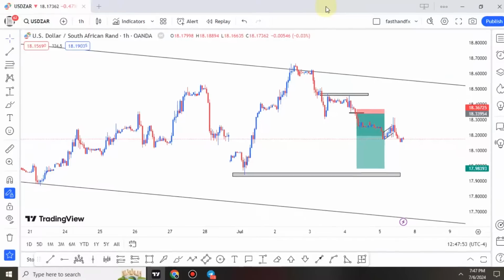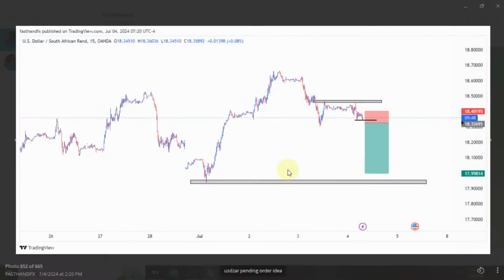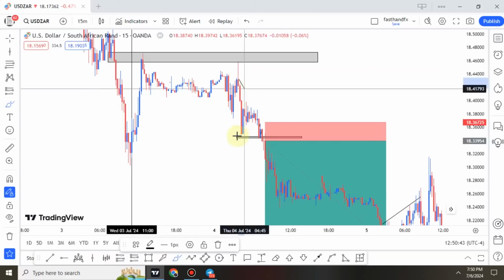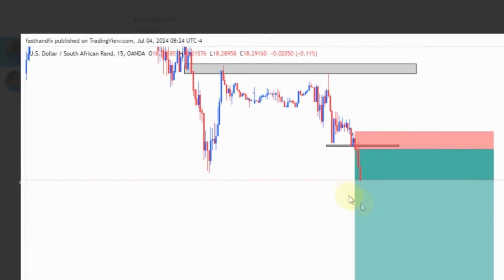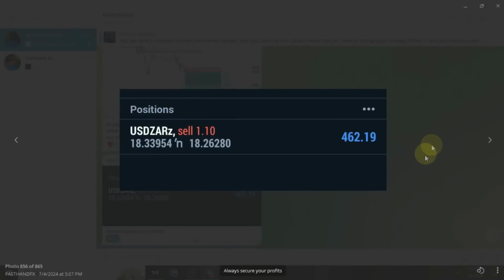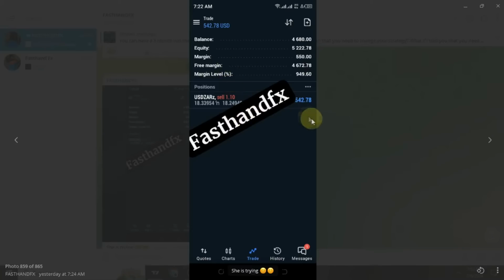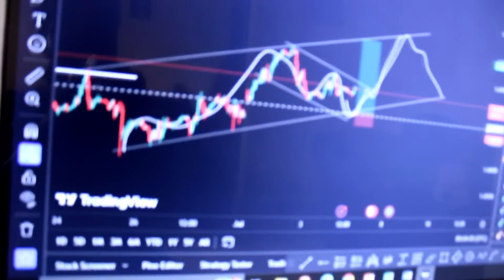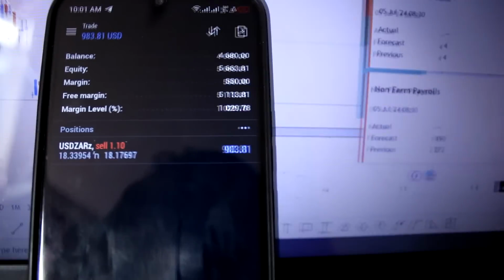WE MADE 1500 POINTS TRADING USDZAR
In this video, I walk you through my latest forex trade where I made a whopping 1500+ pips trading the USDZAR currency pair! 🌟 Whether you're a beginner or a seasoned trader, this detailed analysis will give you valuable insights into my trading strategy, including:

🔹 Market Analysis: How I identified the perfect entry and exit points.
🔹 Technical Indicators: The key indicators that guided my decisions.
🔹 Risk Management: Tips on managing risk to maximize profits.
🔹 Live Trade: Watch as I execute the trade step-by-step.